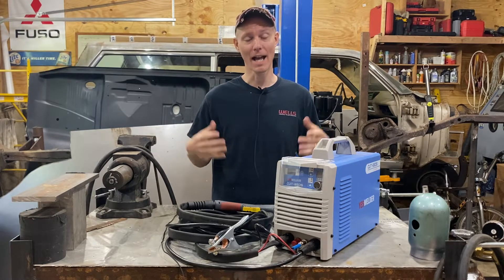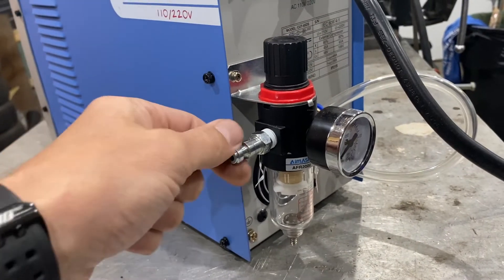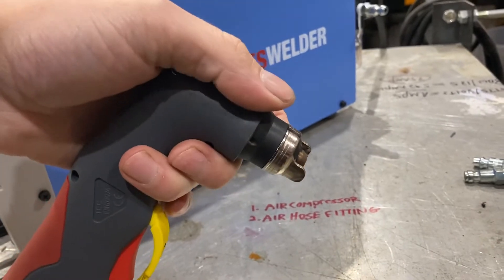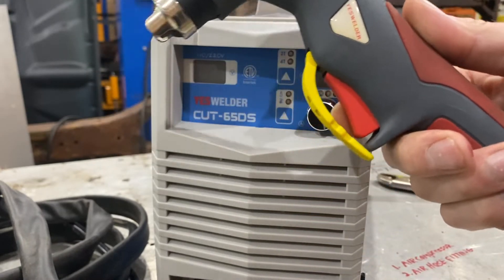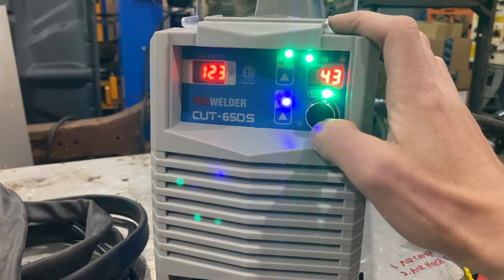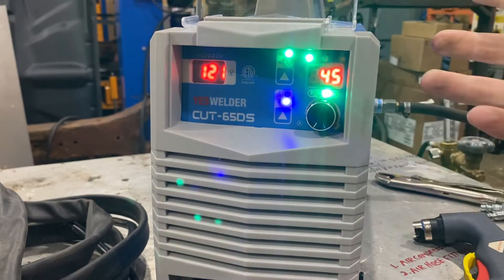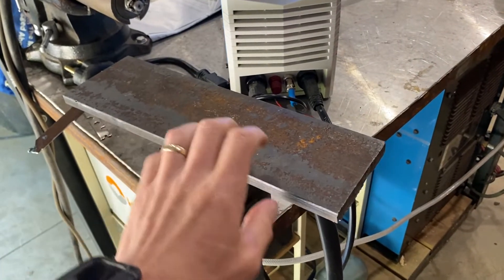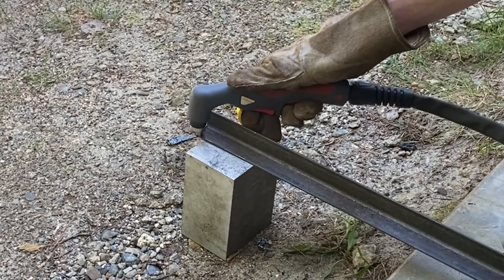Can a YesWelder Plasma Cutter Cut 1/2" Steel?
What is included with the YesWelder CUT-65DS Plasma Cutter?
➡ The actual Plasma Cutter
➡ 110/220 volt adapter
➡ Torch with trigger safety
➡ Ground clamp
➡ Air pressure regulator
➡ Various fittings

What is needed to make the YesWelder CUT-65DS Plasma Cutter work?
➡ Electricity
➡ Protective mask
➡ Protective gloves
➡ Compressed air
➡ Are hose fitting
➡ Practice

What is the thickest metal that the YesWelder CUT-65DS can cut through?
➡ When using 220V power, I was able to cut through 1/2" steel. I'm not sure what the actual limit is, but that is what I was able to do.

What air pressure should the regulator be set at?
➡ 50.8 PSI

What happens if I try to cut thick metal with 110V?
➡ I tried this, and 1/8th"+ steel didn't work well. With 110V, I would probably recommend sticking to thin sheetmetal.

Does this thing actually work?
➡ Yes, it does! It is exactly what you see in the video. I'm not talented enough for camera tricks.  That being said, I have only used it for two weeks before this video, and I don't have any way of knowing how long it will last, because I cannot predict the future.